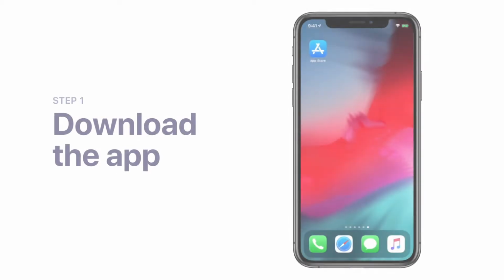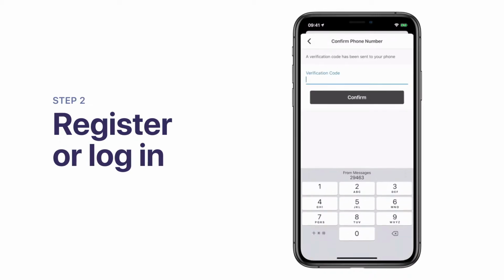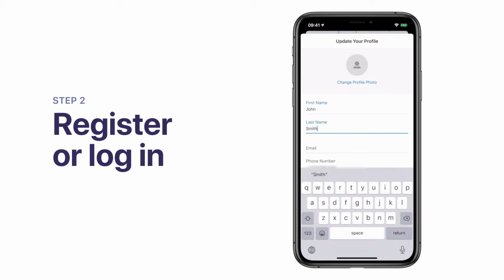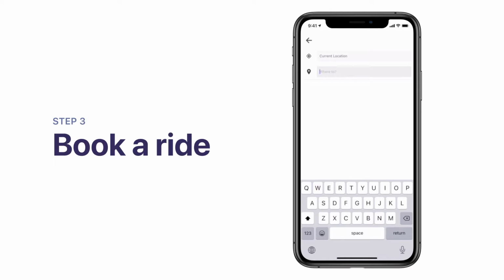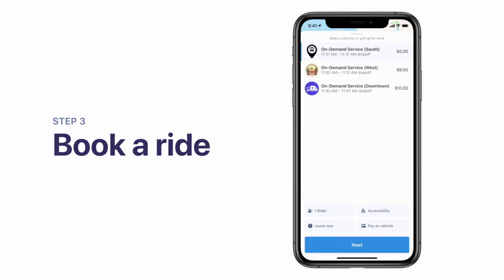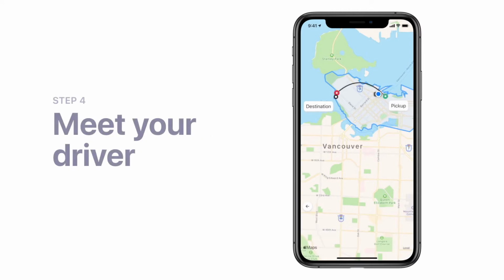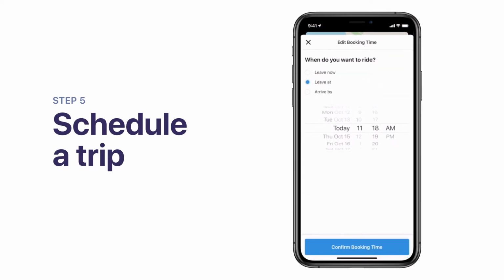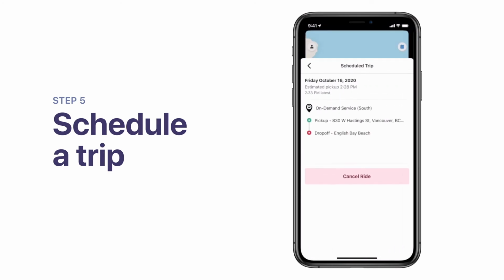Sun On Demand: Tucson's New Transit App Launching July 2021!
Sun On Demand: Tucson's New Transit App Launching July 2021! A new app for Sun On Demand riders will streamline the reservation process. Check out how to use the new app! Check it out

Welcome to Sun On Demand! In this video, we’ll guide you through everything you need to know to book a ride using our new on-demand transit app. From downloading the app to scheduling trips and adding companions, we’ll cover each step so you can get around Tucson quickly and easily.

First, we’ll walk you through downloading the app from the iOS App Store or Google Play Store, setting up your account, and verifying your phone number. Once registered, you’ll learn how to enable location services, which makes it easier to select your current location as your pickup spot.

Next, we’ll show you how to book your first ride. Whether you're looking for an immediate on-demand trip or need to schedule one for later, we’ll guide you through choosing your pickup and drop-off locations, selecting your preferred service, and adding any additional riders or requesting accessible vehicles. You’ll also learn how to cancel trips, review upcoming rides, and get real-time directions to your pickup point.

At the end of each trip, we’ll show you how to leave feedback using our thumbs up or thumbs down feature and provide additional comments to help us improve the service.

Since its start in 1975, Sun Tran has grown from a small transit operation into Tucson’s main public transportation network. Over the years, it has expanded its services, including the introduction of the Sun Link streetcar and Sun Van paratransit for accessibility. Sun Tran remains committed to providing safe and efficient transit solutions for the Tucson community.